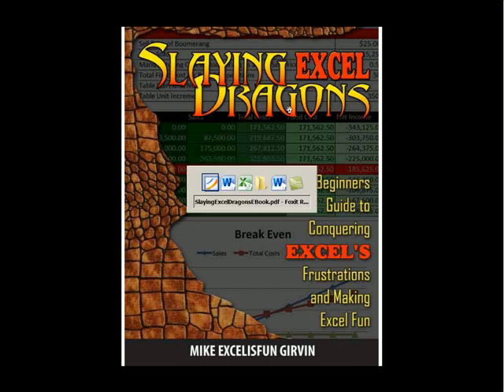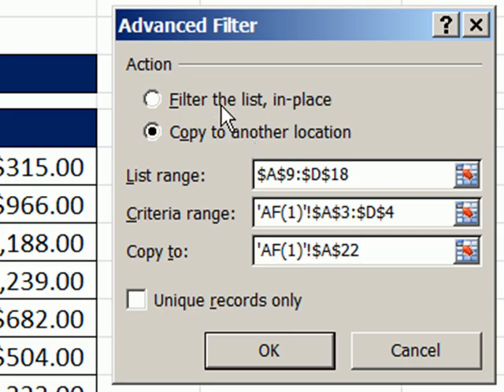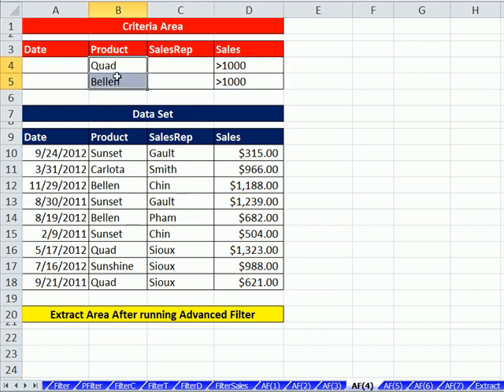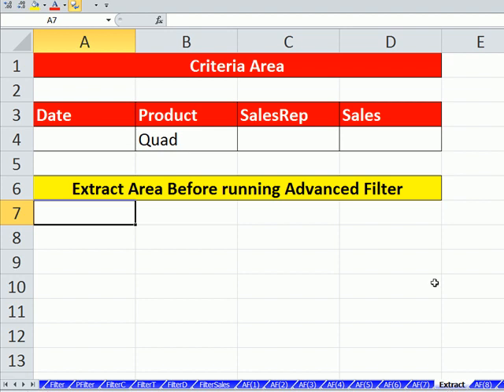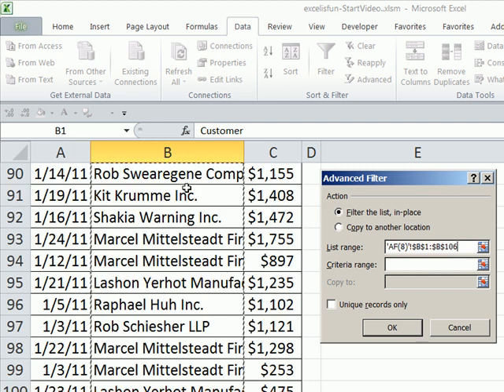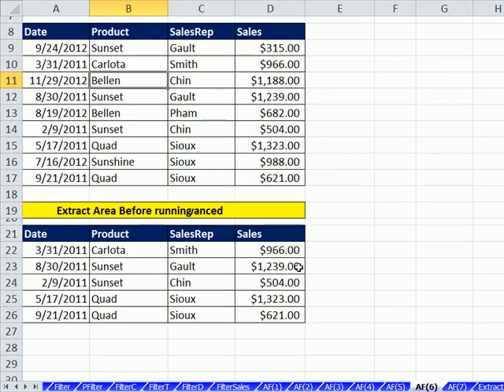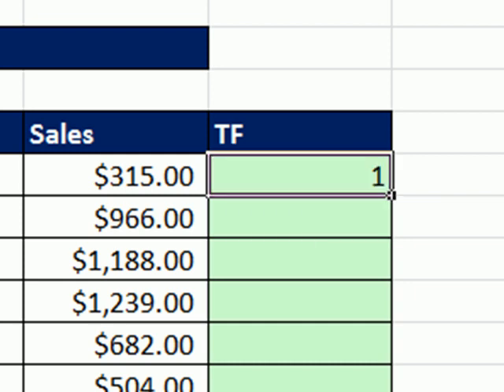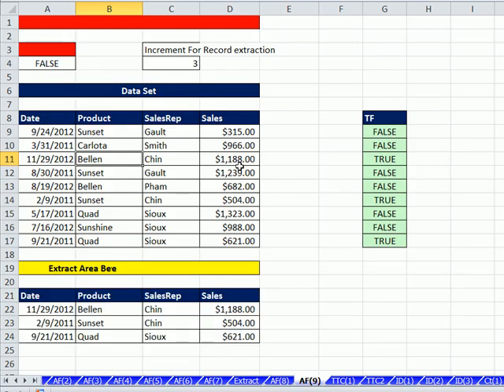Slaying Excel Dragons Book # 46: Advanced Filter For Extracting Records From Data Set (12 Examples)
This video accompanies the book: Slaying Excel Dragons, ISBN 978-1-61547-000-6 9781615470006
Chapter 6: Advanced Filter For Extracting Records Pages 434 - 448
Topics:
1. Advanced Filter For Extracting Data
2. Keyboard Shortcuts: Alt + A + Q
3. Extracting Records with One Criterion
4. Extracting Records with Two Criteria (AND Criteria -- Items on same line)
5. Extracting Records with Two Criteria (OR Criteria -- Items on different lines)
6. Extracting Records with AND and OR Criteria
7. Extracting Records with Between Criteria
8. Extracting Records with Date Criteria
9. Extracting Records to a New Sheet
10. Extracting Records to a New Workbook
11. Extracting Unique Records (Safe Method for Removing Duplicates)
12. Defined Names created by Advanced Filter
13. Advanced Filter TRUE False Formulas as Criteria input
14. Extract every 3rd record for auditing